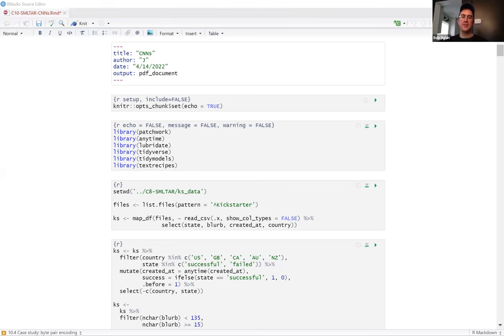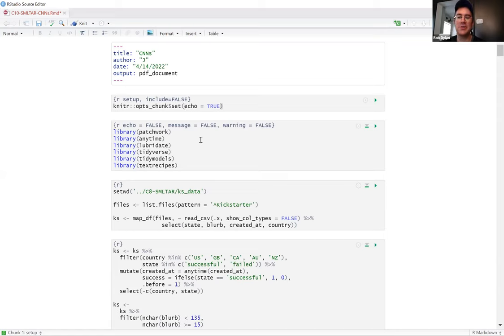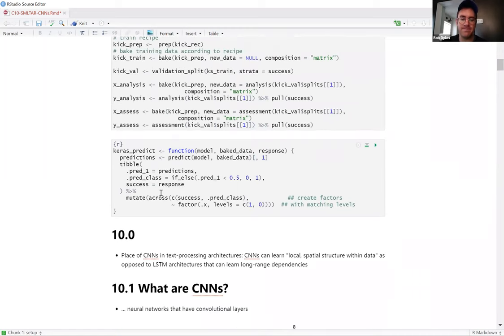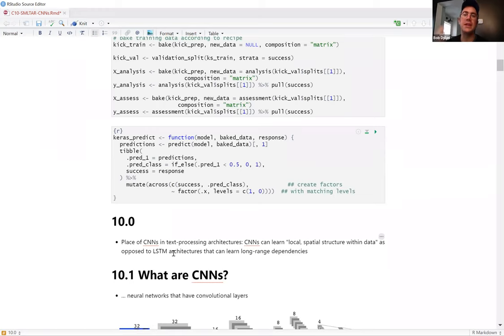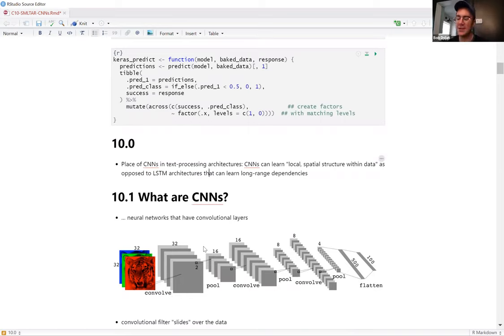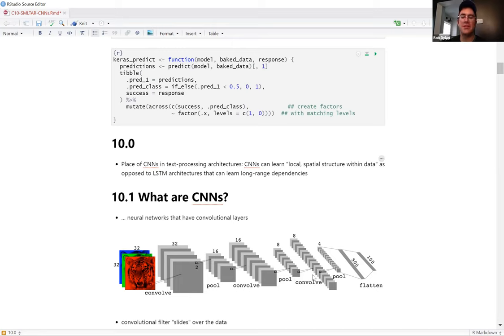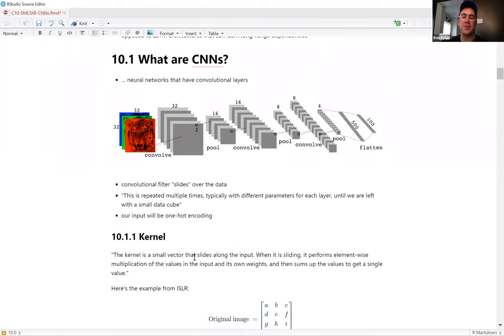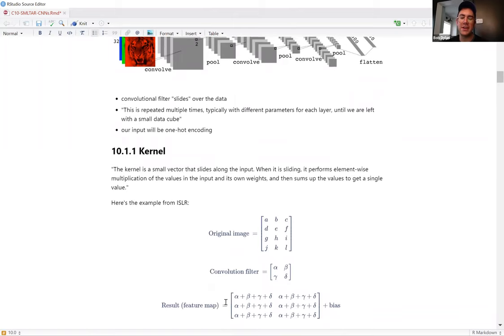SMLTAR: Convolutional neural networks (smltar01 10)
Justin Dollman presents Chapter 10 ("Convolutional neural networks") from Supervised Machine Learning for Text Analysis in R by Emil Hvitfeldt & Julia Silge and the club wraps up on 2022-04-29. Cohort 1